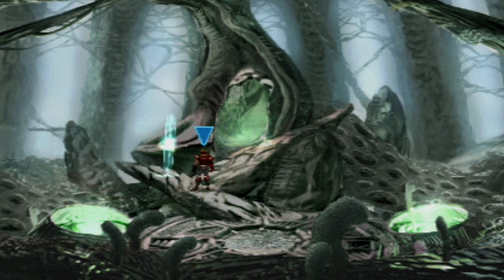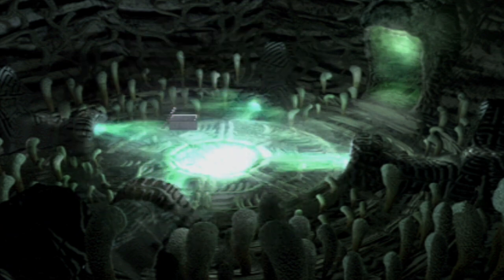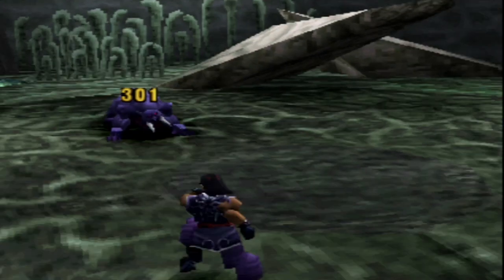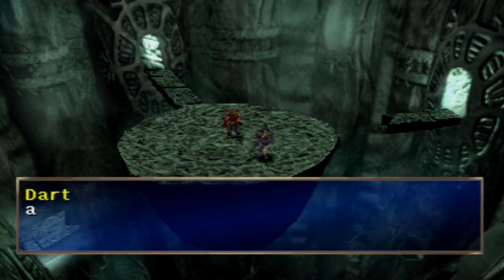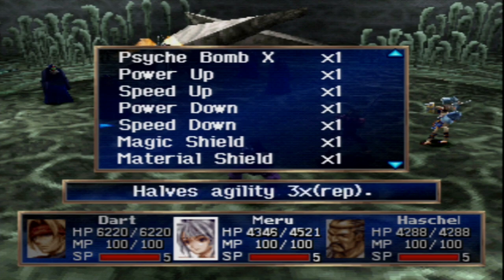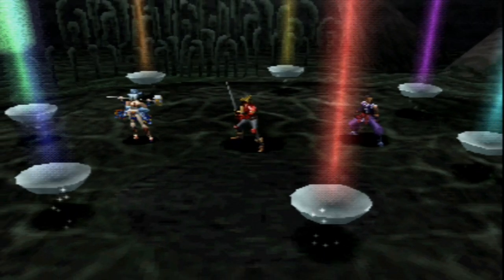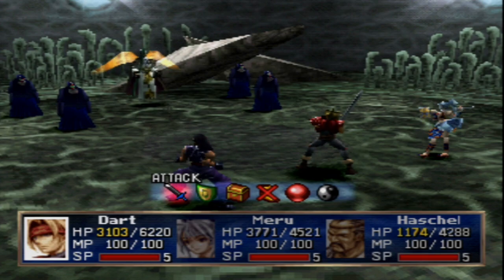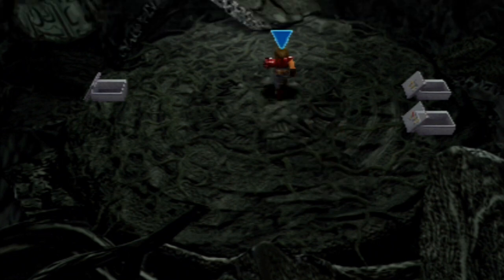How to Beat FAUST - the ULTIMATE Boss | THE LEGEND OF DRAGOON GAMEPLAY WALKTHROUGH | Part 44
THE BEST LEGEND OF DRAGOON VIDEOS ON YOUTUBE! Welcome to EPISODE 44 of the Legend of Dragoon Walkthrough on the PSN - playing on the PS3 and upscaled to 1080p 60fps! In this episode, THIS IS IT! We have collected EVERY STARDUST in the game, we have the Vanishing Stone, we've defeated every other optional boss, and now - we head to Flanvel and the Land of Taboo to take down the HARDEST BOSS IN THE ENTIRE GAME, MAGICIAN FAUST!  I do it both WITHOUT and WITH the "Legend" gear to show you how easy it can be - this is how to beat Faust in the Legend of Dragoon.

This fight is absolutely brutal and you'll want to bring your strongest, fastest characters and a whole lot of healing items. Speaking of - STAY FOR THE END, I did a "no healing" Faust challenge and you'll want to see the results! The Magician Faust Sidequest is a game long endeavor and it pays off with one of the most fun fights we've done so far!

The story revolves around Dart , a young warrior who as a child had his parents killed by a creature whom he calls the Black Monster. The Black Monster destroyed his home village, and Dart found himself at Seles, where he became friends with Shana - the woman STOLEN by Emperor Doel and the Imperial Army for some yet unknown reason. Join Dart and Shana, and a whole cast of unique characters, as they discover the biggest secrets their world has to offer!

Undoubtedly one of the best RPGs of the Playstation, especially for its innovative combat system, where instead of choosing the option and waiting for the result the player must press buttons at the right time to make the Additions more powerful and level them up and the transformation in to powerful Dragoons adds a unique and devastating magic system , plus cutscenes with voice and narration! This playthrough is 100%, including:

All Stardust Collected
All Additions learned
All Sidequests
All Items
MAXED OUT Characters
Fight against Faust - the ULTIMATE boss!

Wanna hang out?